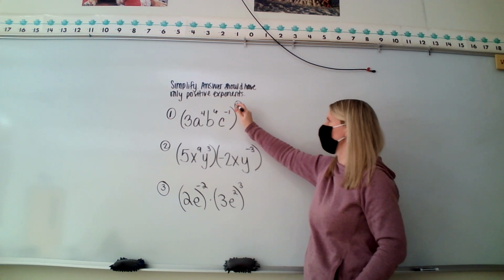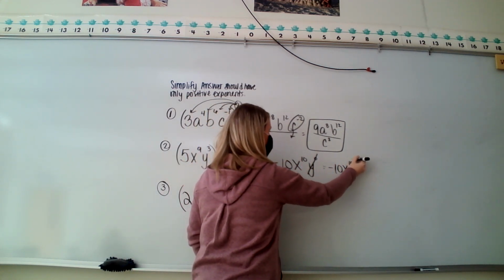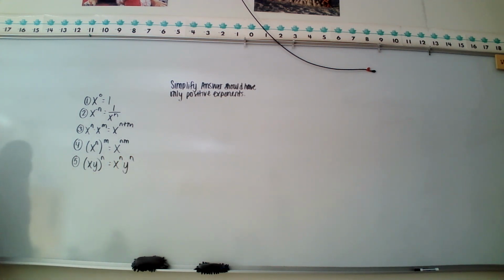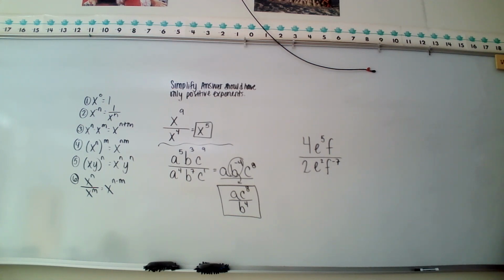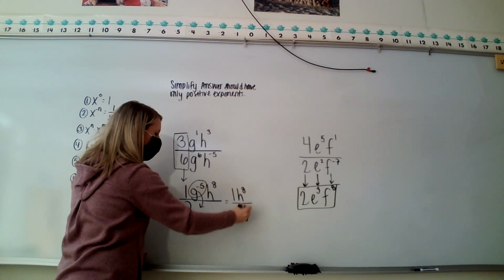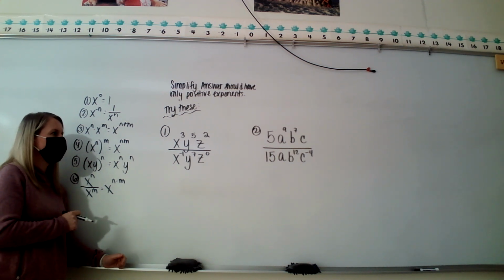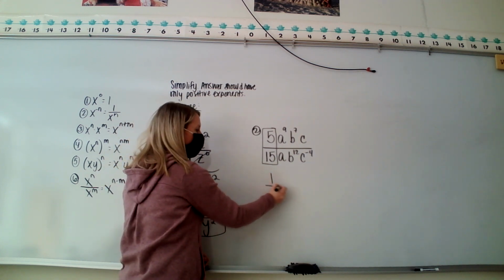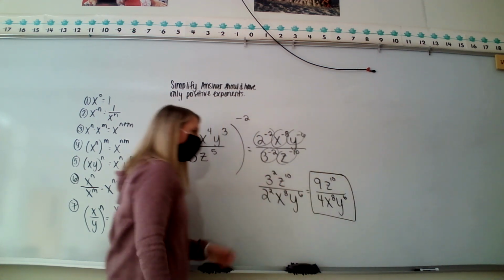A1 3/5 lesson